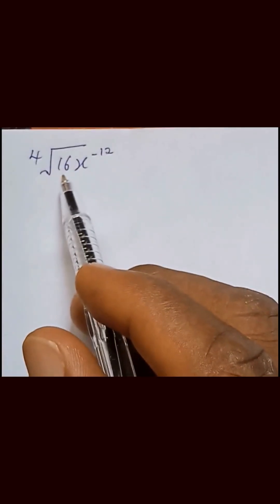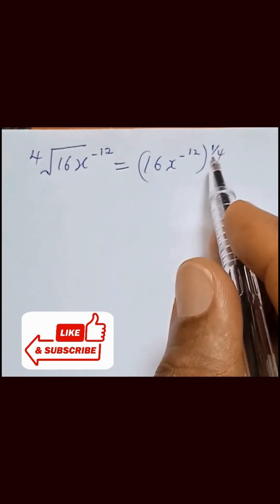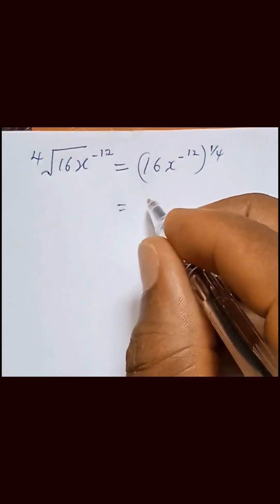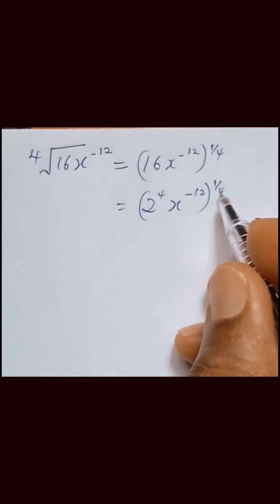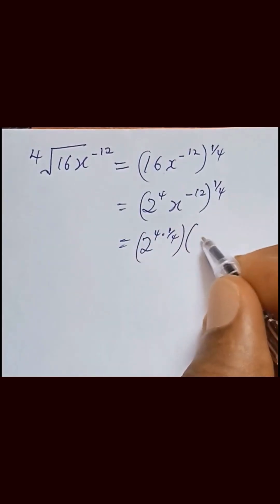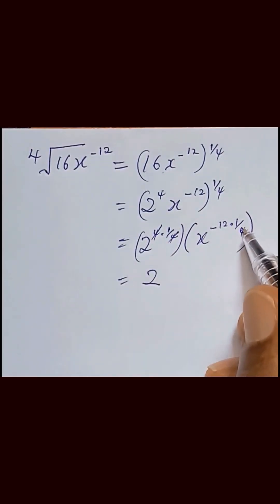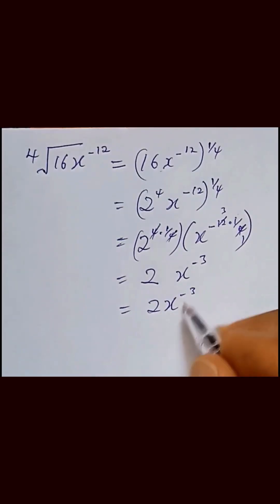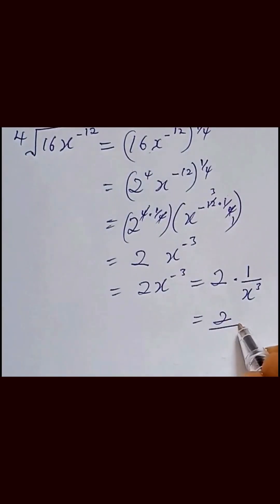How To Solve & Simplify Algebraic and radical Expression